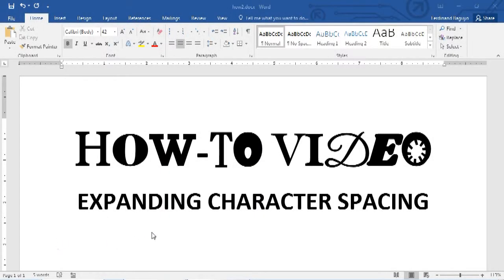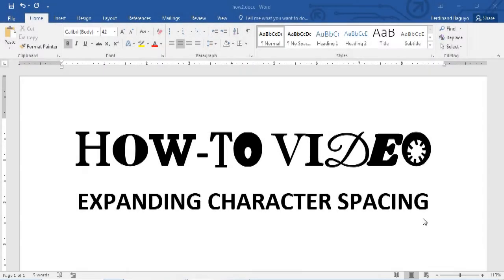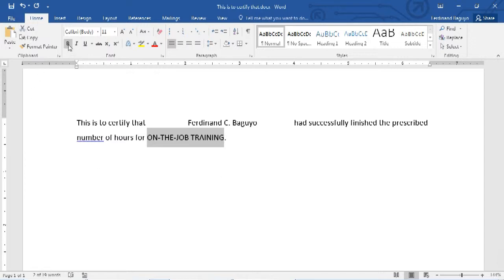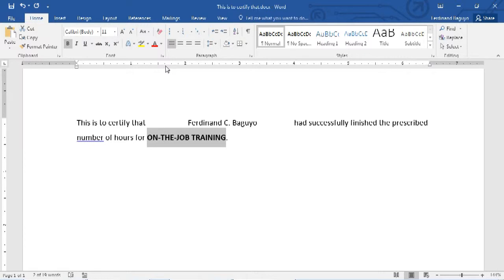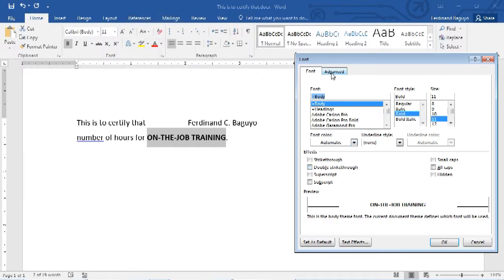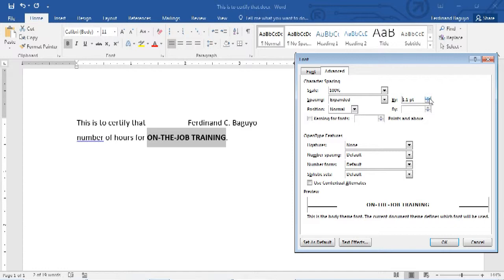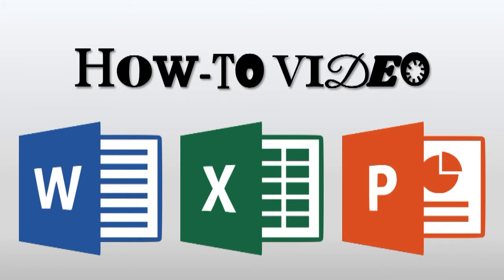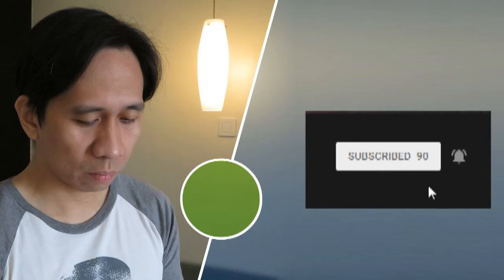Expand Character Spacing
Increase the distance between letters in Microsoft Word.

So when would you might need to increase the distance between text? You may want a title or header to stand-out from the rest of your content. Aside from using font styles, Bold, Italic, Underline... you may also expand the distance between letters.

WATCH THE ENTIRE VIDEO TO KNOW HOW...

If you have any question on how to do things in Microsoft Office, that's Word, Excel, and PowerPoint, comment them down below and I will try to answer.